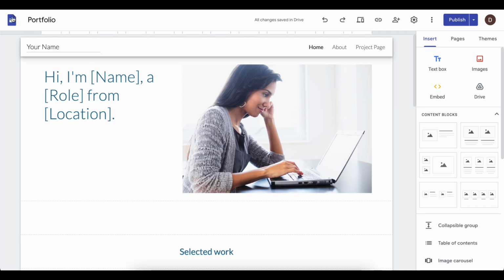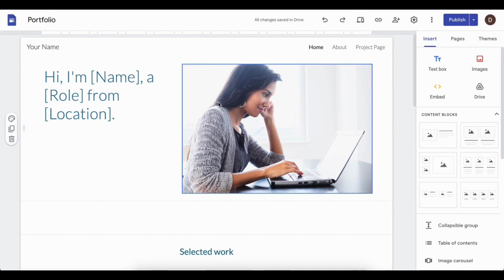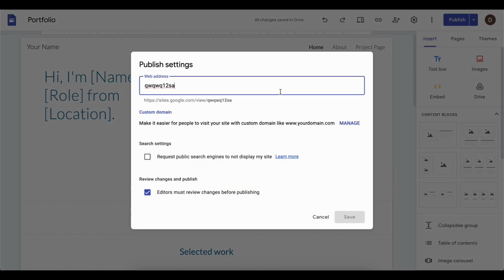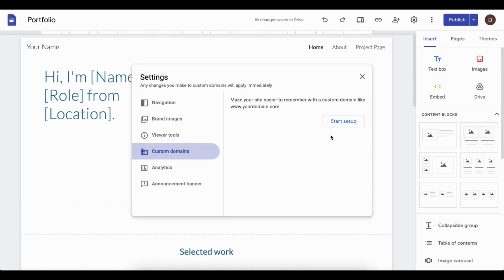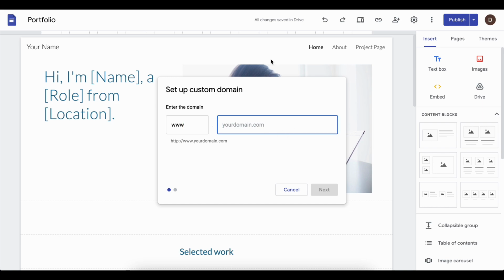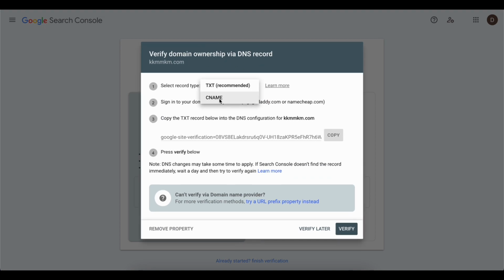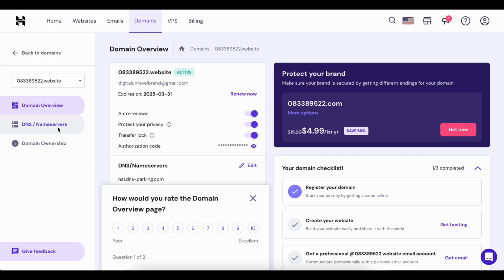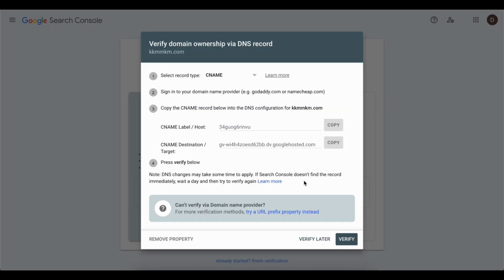How To Connect Hostinger Domain To Google Sites (EASY Tutorial)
In order to connect Google Sites to your Hostinger custom domain, you will need to follow a few simple steps. First, log in to your Hostinger account and navigate to the "Domains" section. From there, click on the domain you want to connect to Google Sites. Then, go to the "DNS Zone" tab and add a new record for your custom domain, using the "CNAME" record type.

Next, go to your Google Sites dashboard and click on the "Custom Domain" option under "Settings". Enter your custom domain and click "Save". Finally, go back to your Hostinger account and click on the "Verify" button. Your Google Sites and custom domain will now be successfully connected.